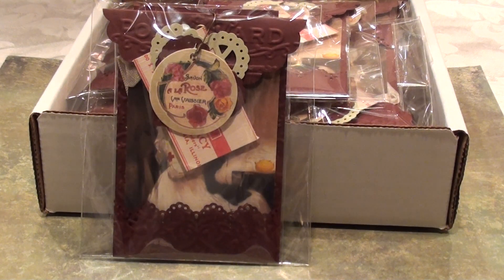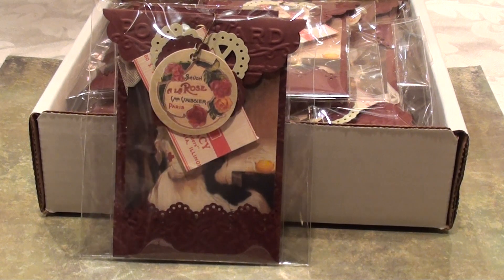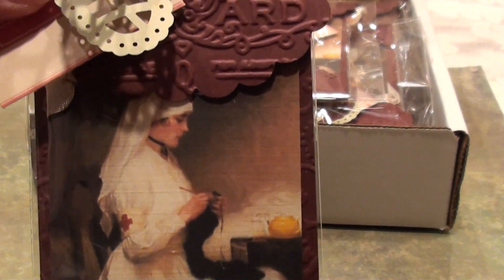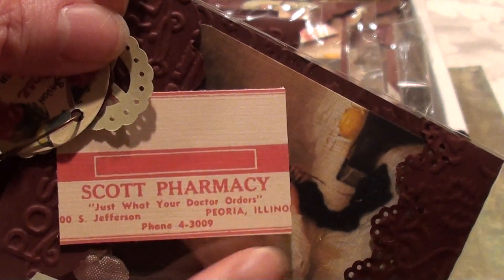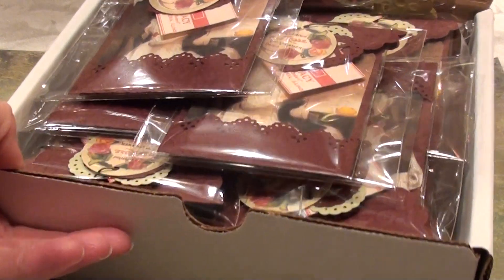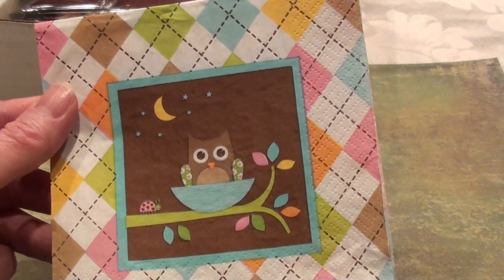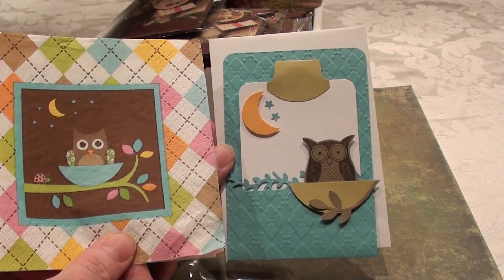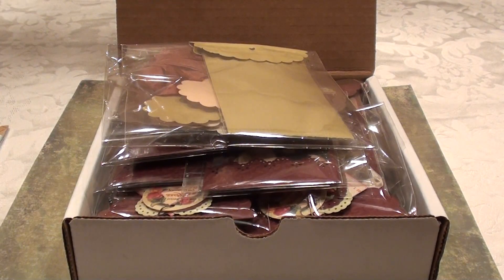Vintage Wine Bottle Nurse Tags / Gift Cards and Baby Shower Pocket Owl Thank You Notes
Hi! I wanted to share a couple of projects I recently created for my sister and a dear friend. The first are 'nurse' themed gift tags that slip over a wine bottle for gift giving. The second are baby shower thank you/note cards and pockets with an owl theme. Thanks so much stopping by to watch my video!